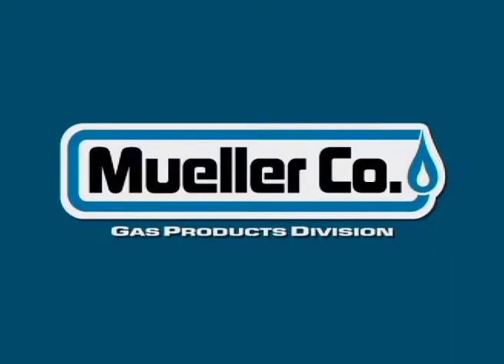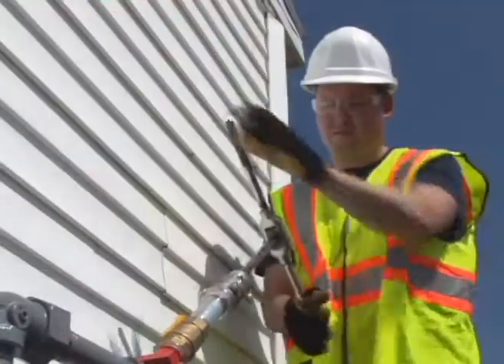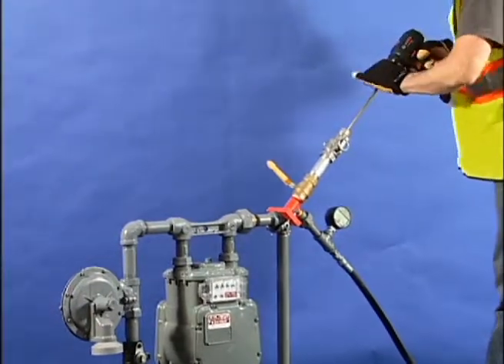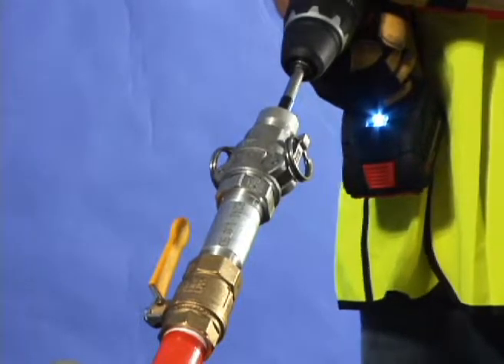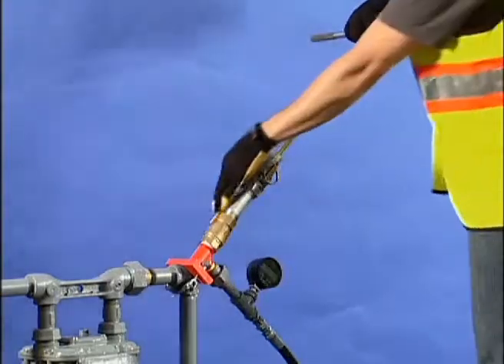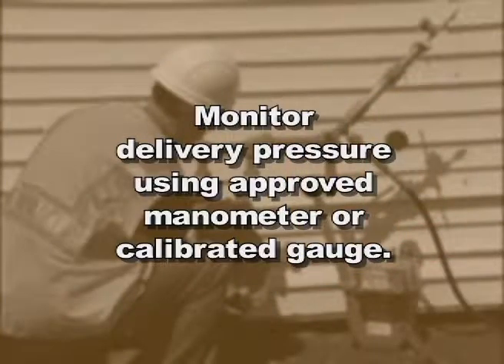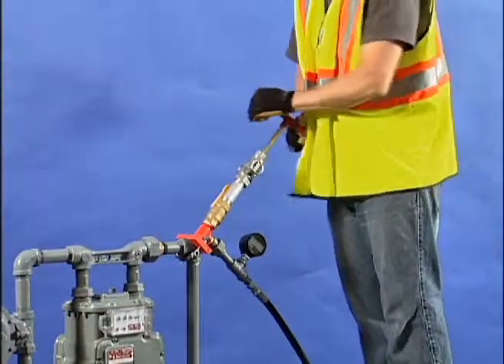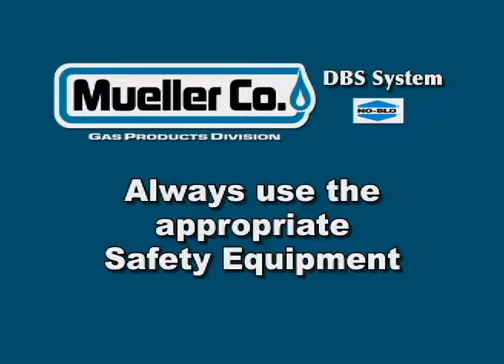Mueller DBS System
For interruption-free gas meter maintenance & replacement